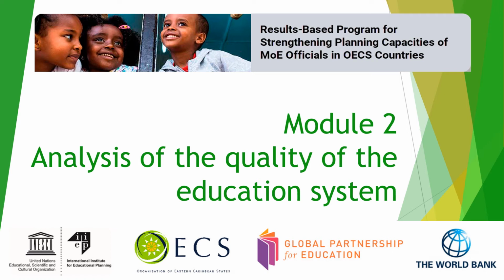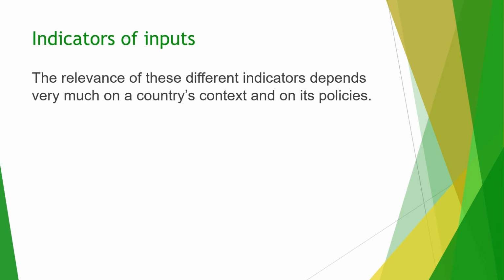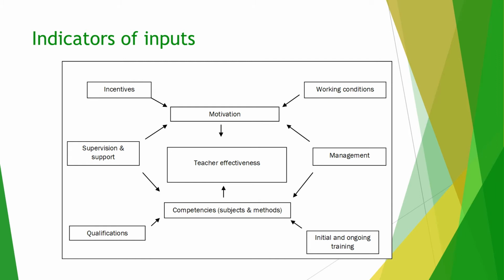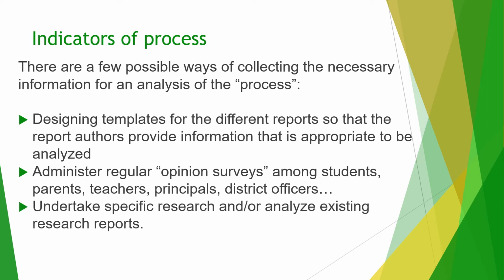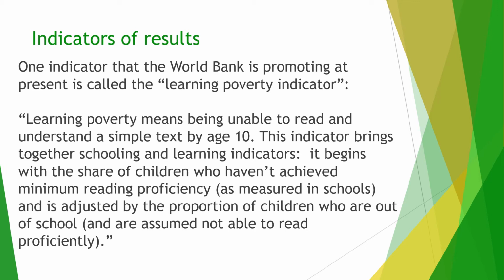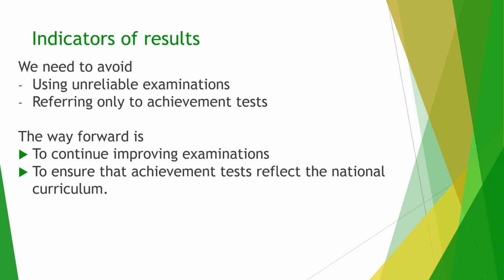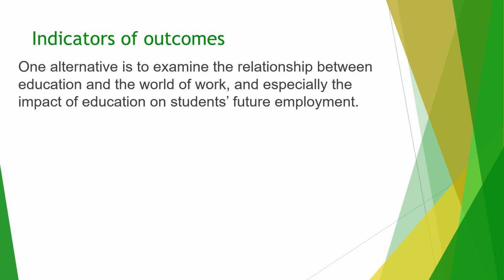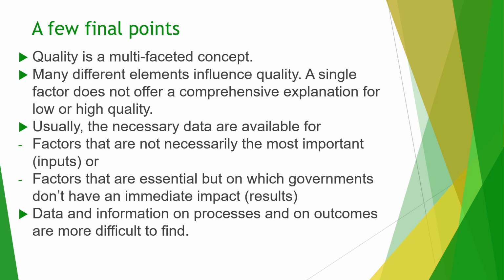Module 2 - Quality - Part 2 (OECS online course)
Click on the times below to jump to specific parts of the video.

0:18 - Introduction to indicators of quality
1:08 - Indicators of INPUTS
8:46 - Indicators of inputs: TEACHERS
15:58 - Indicators of PROCESS
25:48 - Indicators of RESULTS
36:13 - Indicators of OUTCOMES
47:24 - A few final points
50:26 - End